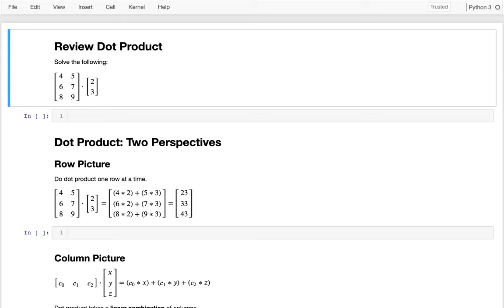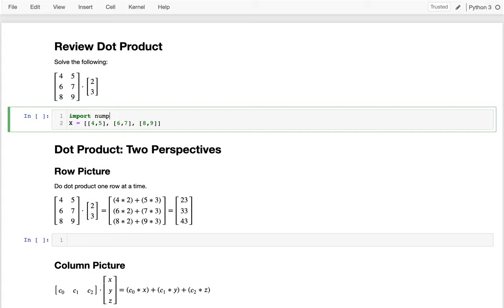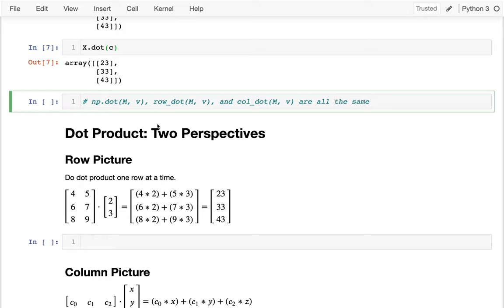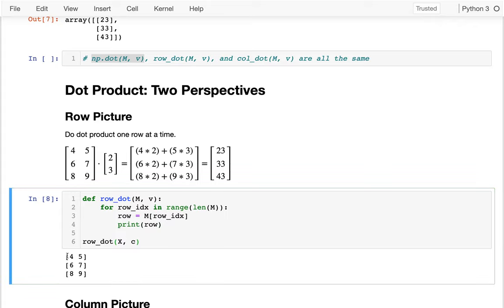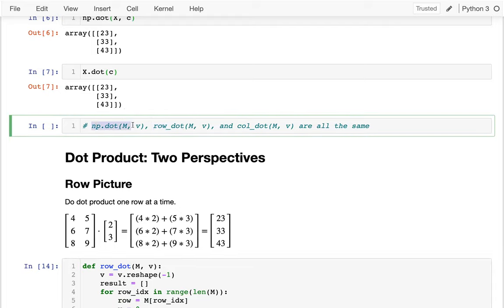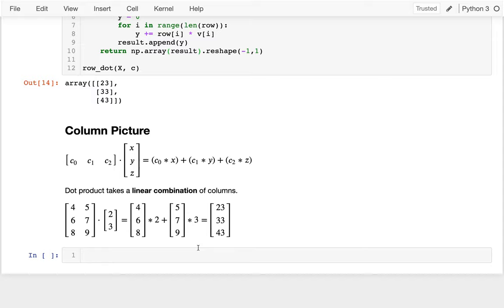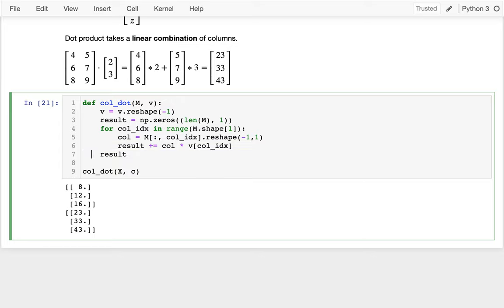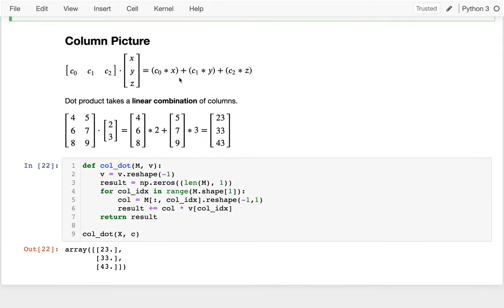CS 320 Apr7-2021 (Part 3) - Column Perspective of Dot Product